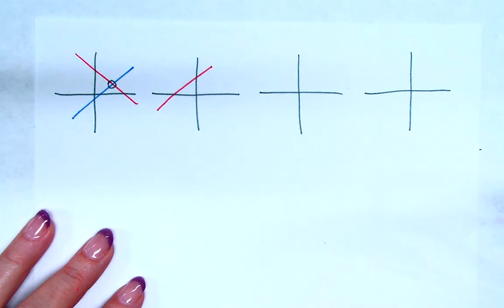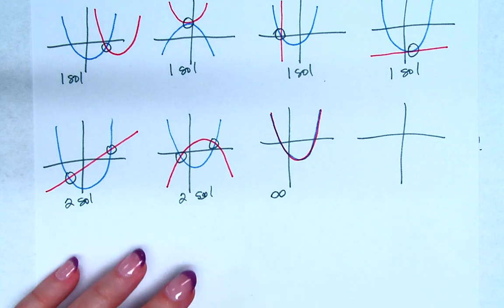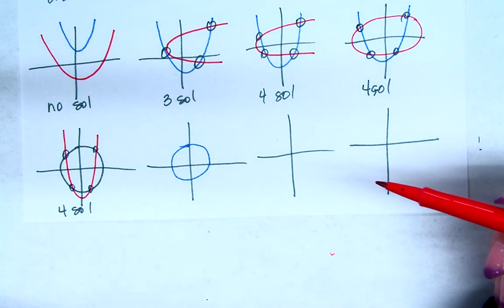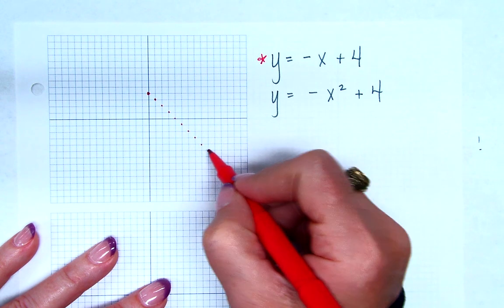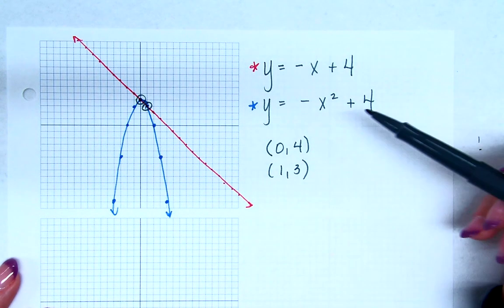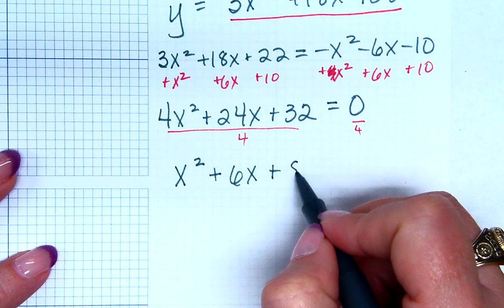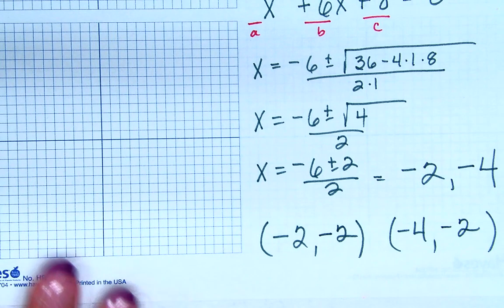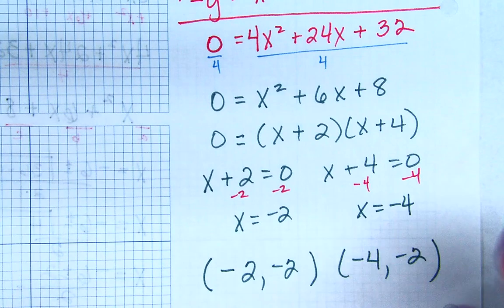systems of nonlinear equations 24 25